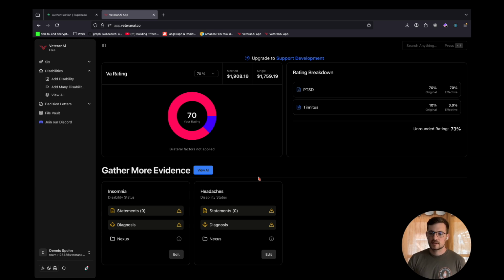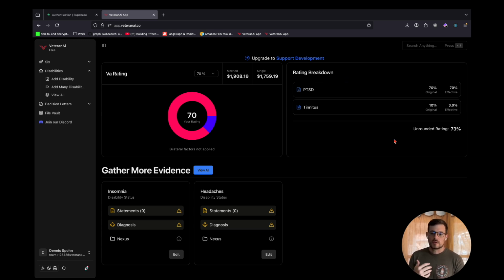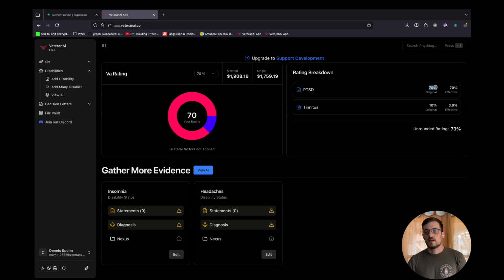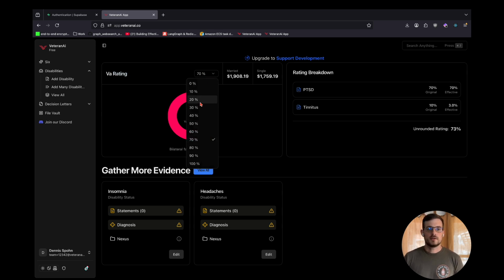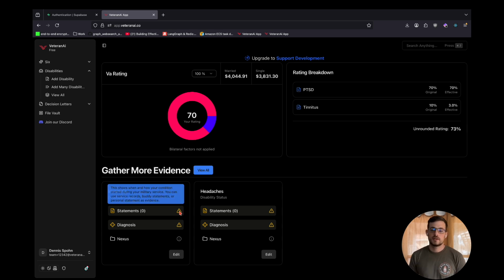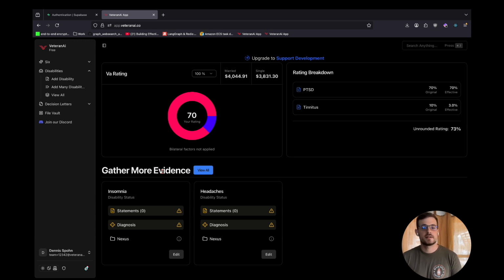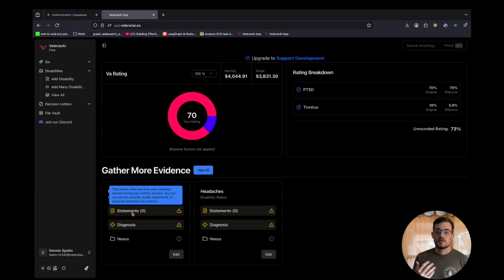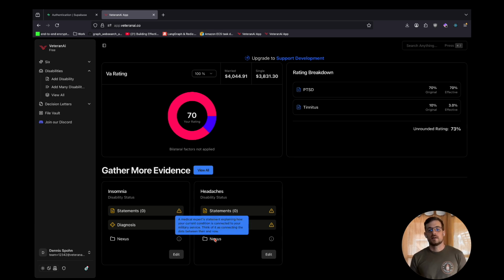VeteranAI Dashboard Revealed: Your Key to VA Claim Success!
Take a deep dive into VeteranAI’s powerful dashboard in this exclusive review! Discover how our intuitive interface empowers veterans and service officers to streamline vet claims with easy access to AI tools, claim tracking, and personalized resources. From managing documents to getting tailored guidance, the VeteranAI dashboard is your one-stop hub for VA disability success.